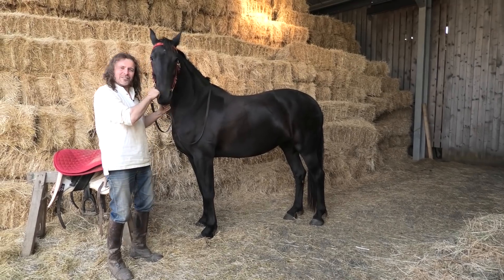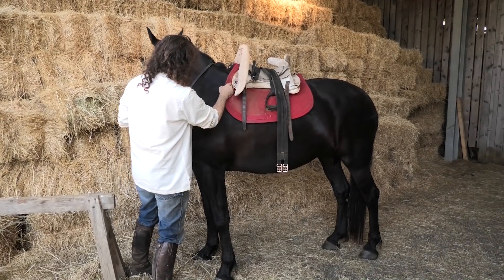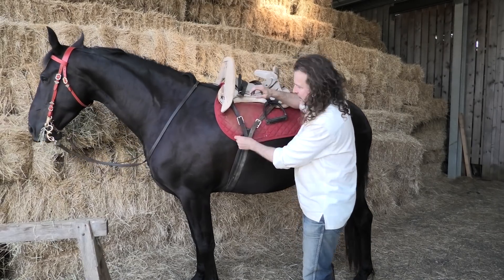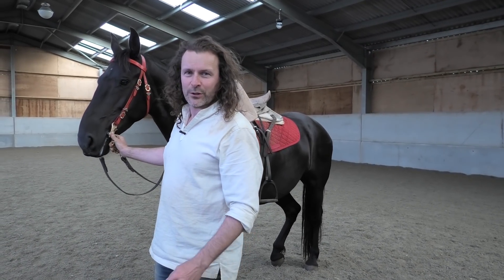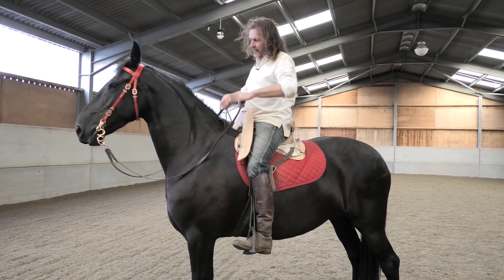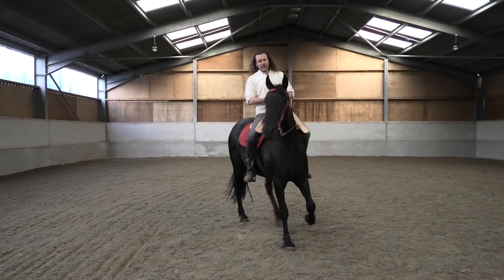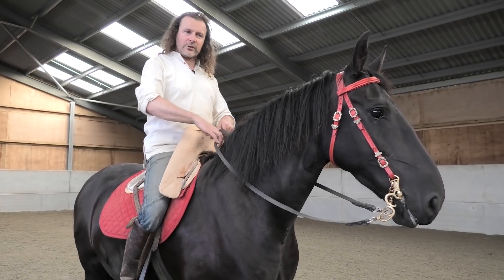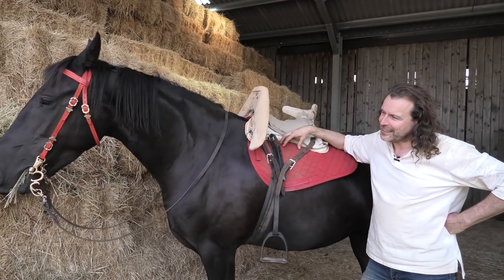Medieval saddle: How do you fit a Medieval War Saddle to a warhorse? (will it work?)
Jason tries a part finished late 15th Century Medieval war saddle for the first time.
Will it fit and be comfortable for both horse and rider?

Credits:

Gossamer
Direction, Camera, Editing, Sound   Kasumi